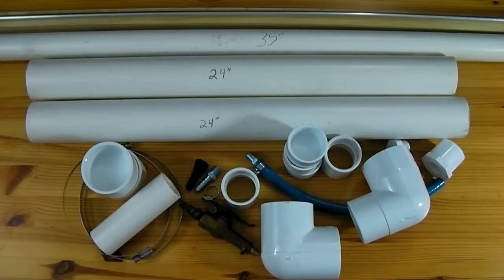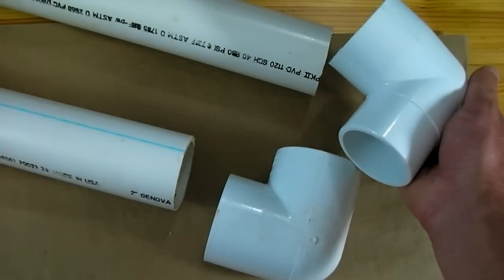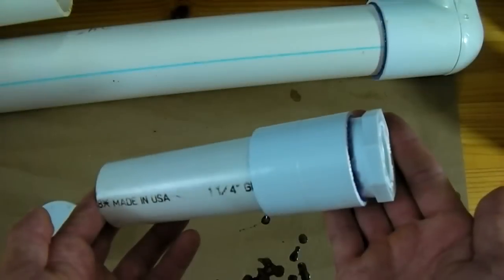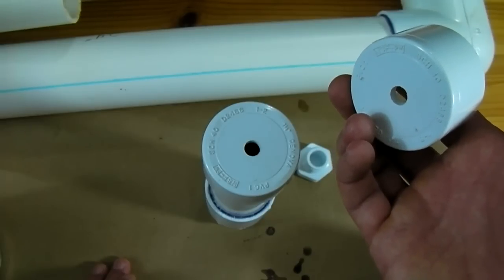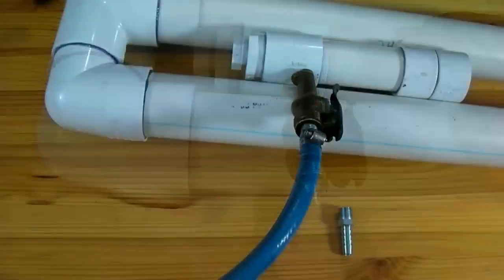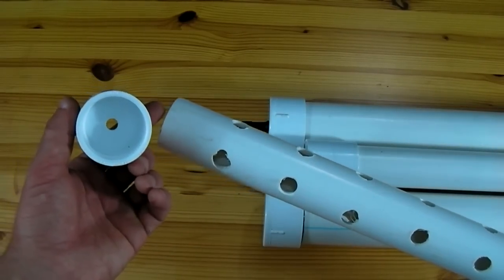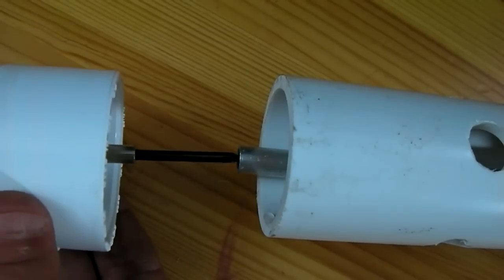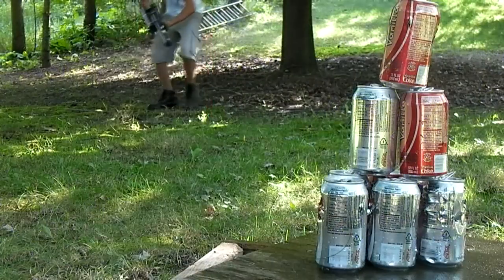How to Make a Full Auto Airsoft Mini Gun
This is a type of cloud airsoft gun - named so because of how the pellets are blown around the reservoir before being fired out the barrel. Since there is nothing mechanical to get in the way of the workings of this gun the rate of fire is extremely high, an estimated 50 rounds per second. It would make a great airsoft turret to be mounted on the defensive wall of a home base.

The price of materials is just over $50 assuming the builder already has PVC primer and cement.

Parts List:
4' of 2" pressure rated sch40 PVC
4' of 1.25" pressure rated sch40 PVC
2" end caps x2
2" 90 degree elbow
2" 90 degree street elbow
1.25" end caps x3
1.25" couplings x2
1.25"x0.5" threaded reducer
0.5" threaded plug
6mm ID x 3' aluminum tube
Rubber tire valve
Air compressor blower valve w/ threaded ends
Close brass pipe nipple - to fit blower valve
Hose fittings - to fit blower valve - x2
1' air compressor hose - matched to hose fittings
Hose straps - for compressor hose - x2
Large hose straps
1" foam pipe insulation - or a wood block fitted for chamber support